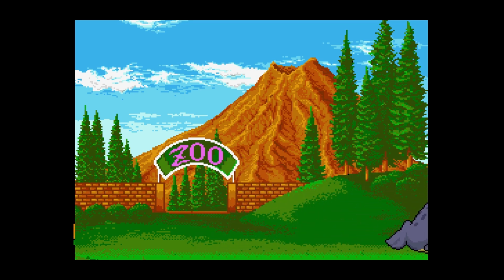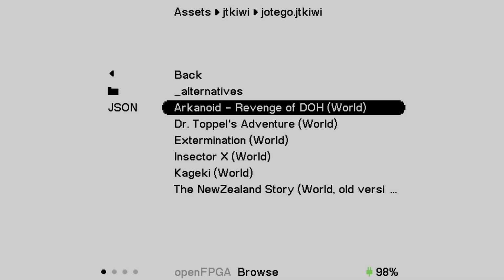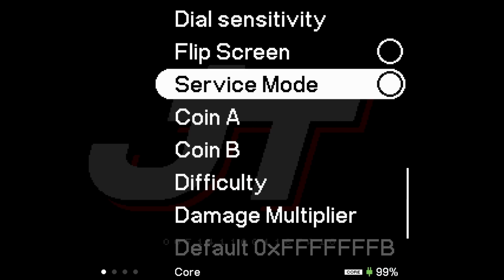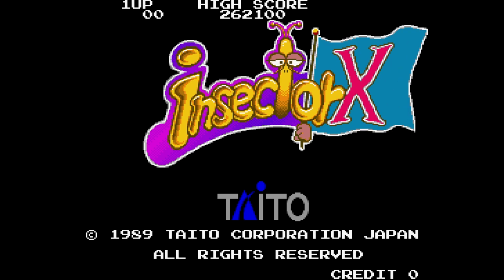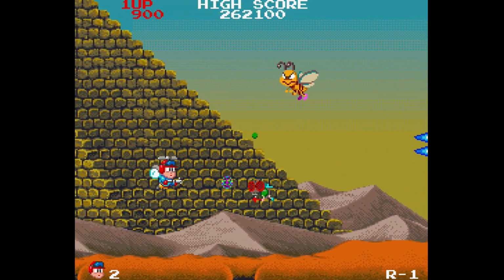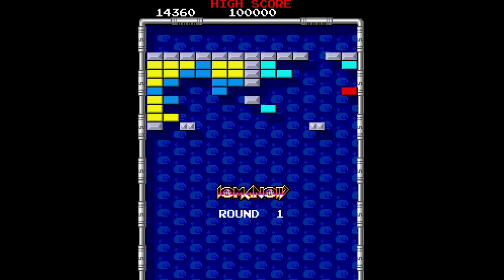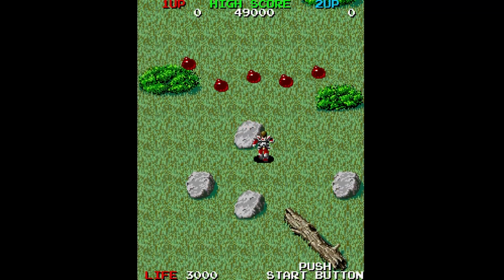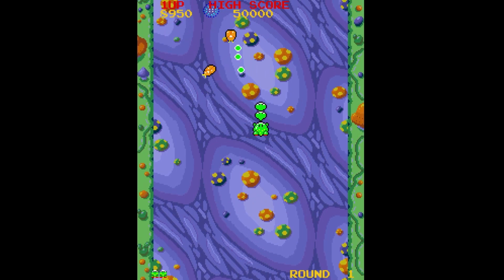Analogue Pocket and Jotego's New Zealand Story Arcade Core! More Awesome Arcade Games for Pocket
The Taito New Zealand Story core for Analogue Pocket hase some awesome games to enjoy! Whether you play The New Zealand Story, Insector X or anything else...there are some arcade hidden gems here! So consider this an Analogue Pocket Review and Analogue Pocket Setup Guide for the New Zealand Story Jotego OpenFPGA cores!

I asked, you answered...and I try to listen :) It seems like a LOT of people are interested in the Analogue Pocket and FPGA gaming in general. and a LOT of Analogue Pockets are shipping lately...so here it is! Retro gaming goodness.

And if you have a brand new Analogue Pocket use this Analogue Pocket OpenFPGA setup guide : Analogue Pocket 2023 Setup Guide,  OpenFPGA Guide, Unboxing and Review! The Portable FPGA Handheld!

On this episode of this new series I will do a full Analogue Pocketsetup guide for 2023; We will talk about the Jotego New Zealand Story core, how to get the arcade games setup on your Analogue Pocket and all the diverse settings you can articulate!

Analogue has been making FPGA gaming devices for a while now with an FPGA Super Nintendo, FPGA Sega Genesis and now FPGA Analogue Pocket...but its the Analogue Pocket that seems like the retrogaming hidden gem as who doesn't want portable FPGA gaming!

The Analogue Pocket how to /  setup guide should get you started with your new hardware, get all the Analogue Pocket Arcade, console and handheld cores installed and updated and much more! And if you have any questions I am happy to help!

Because there are some serious arcade hidden gems for you to play! Because you know you want to play some The New Zealand Story from Taito!

VGE